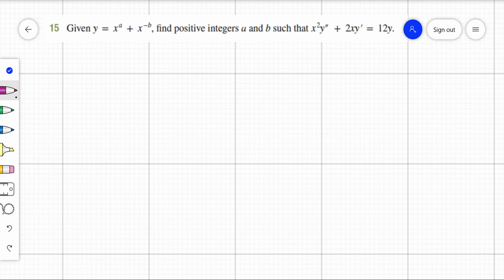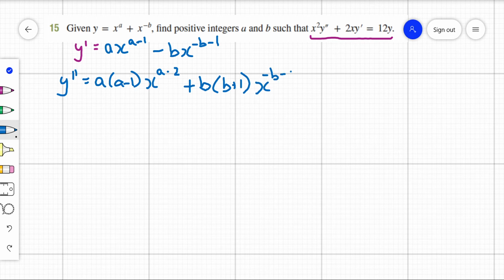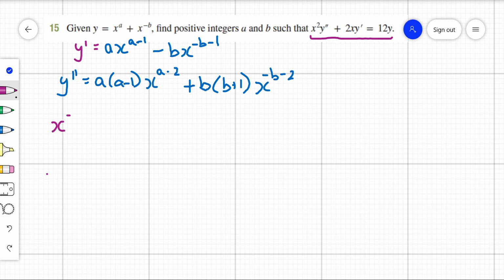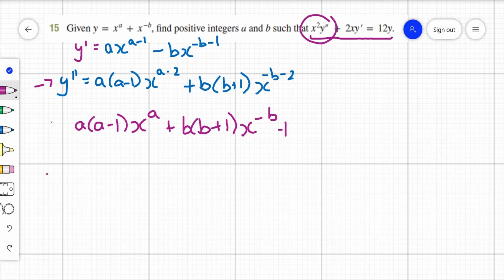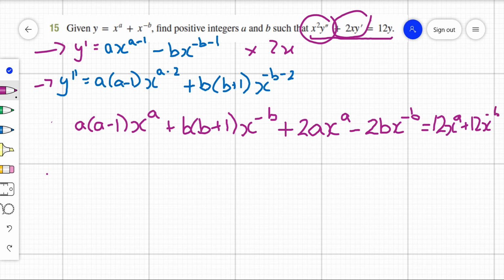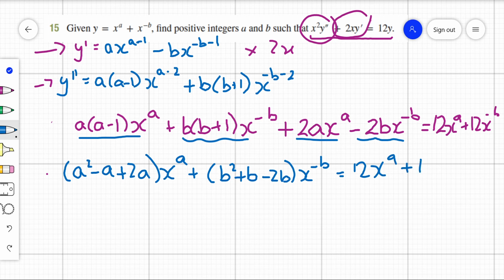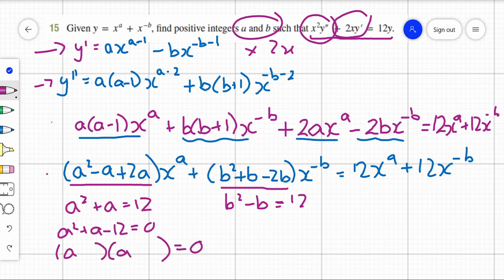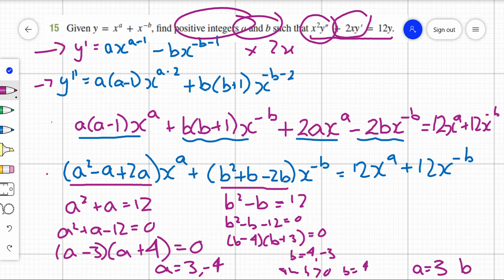12Ext1 Ex4D Q15